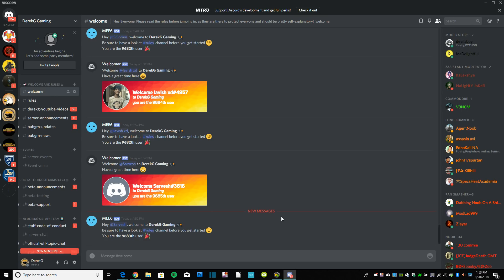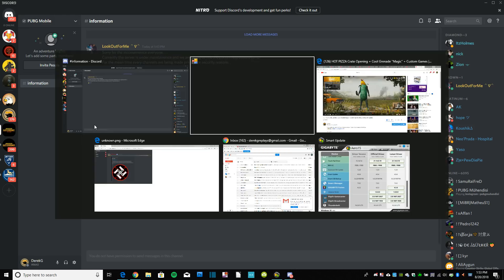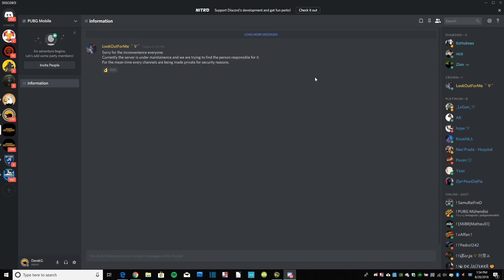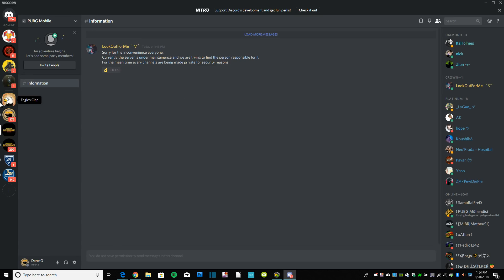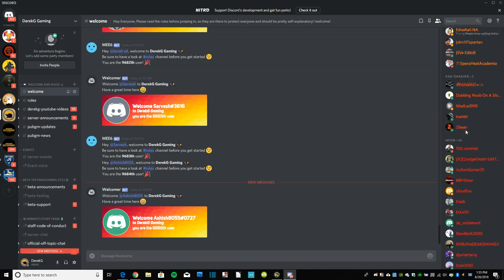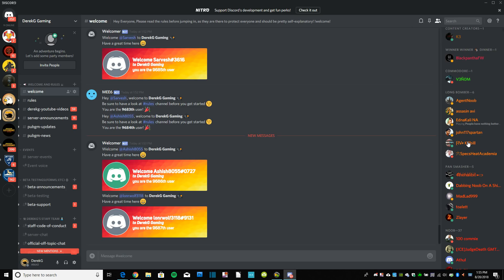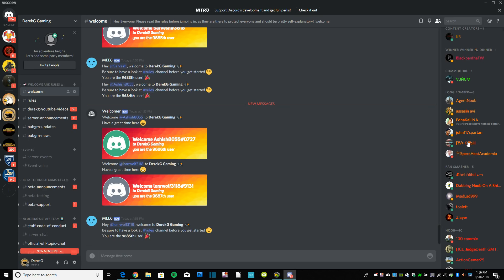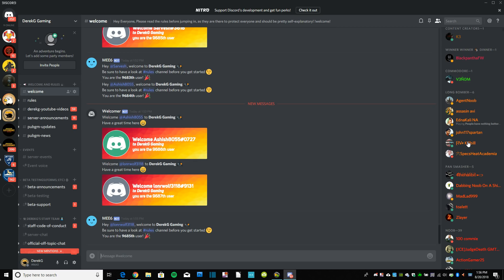Official PUBG Mobile Discord HACKED?!? - Season 3 CONFIRMED for August 22 | PUBG Mobile with DerekG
Before the Official PUBG Mobile Discord Server was taken down a moderator by the name of The Pan did confirm that Royal Pass Season 3 will start on August 22nd just as I said in a previous video :-)

If you have a tip or trick you want to see featured on this channel (or a game you want to see cast) be sure to submit it to